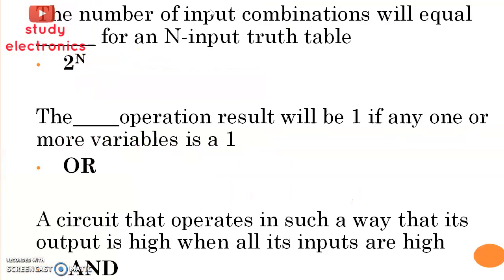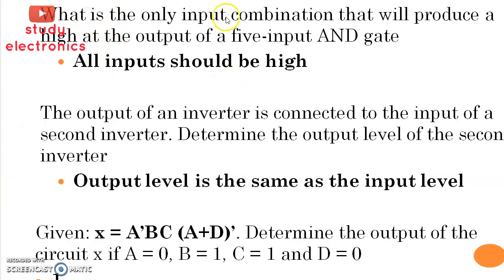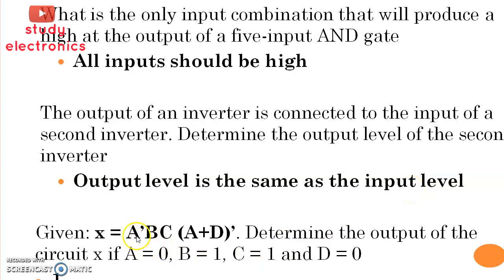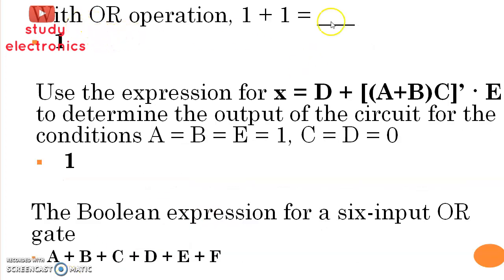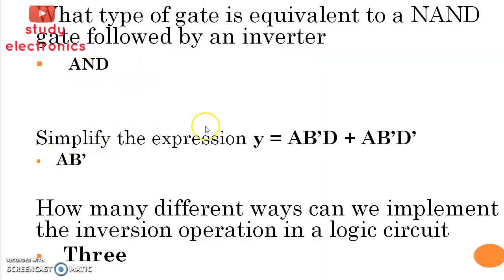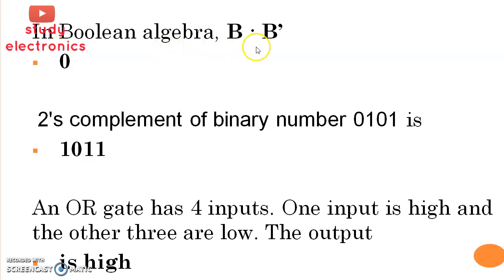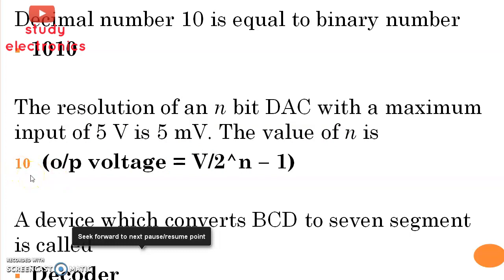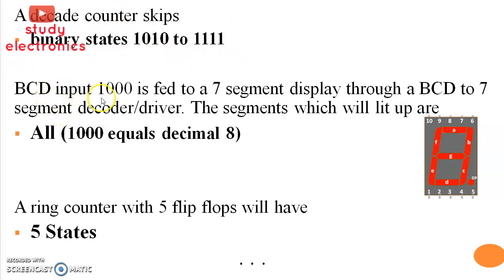Digital Electronics - Part 2 - Objectives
Digital Electronics -
Electronics & Communication -
Objective Questions part 2